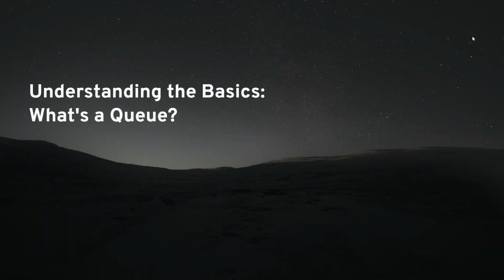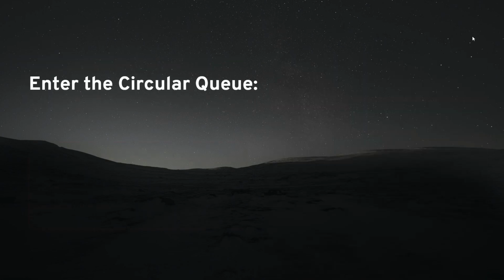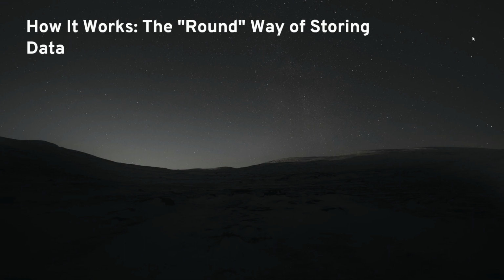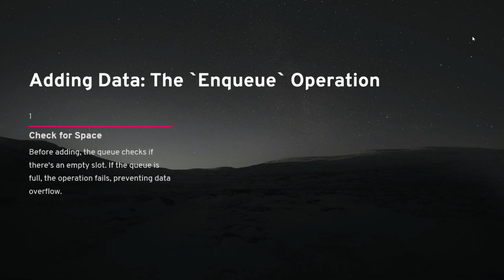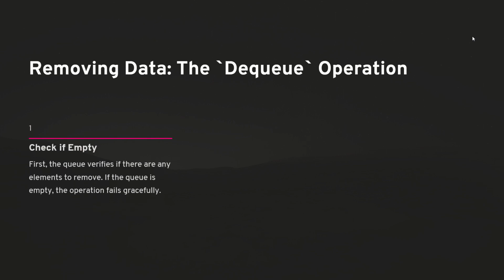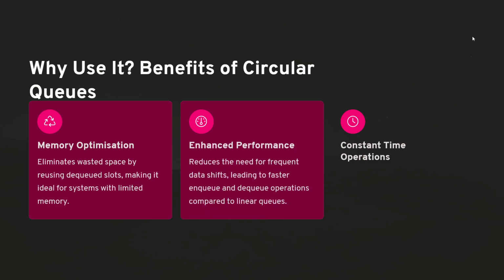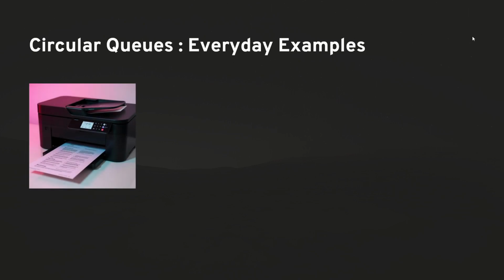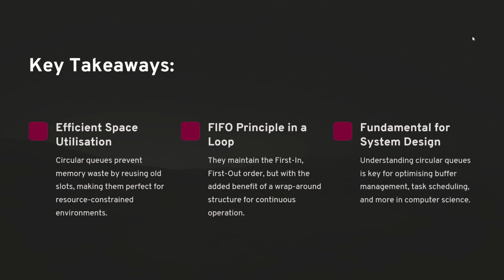Data structure@Circular Queue#presentation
Here, I attached the data structure presentation of Circulars Queues for learning purposes.